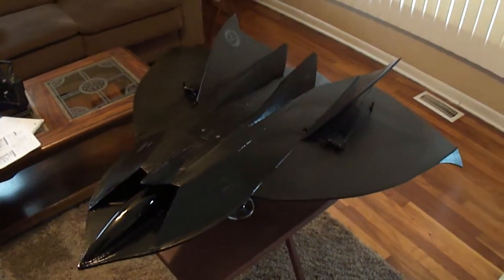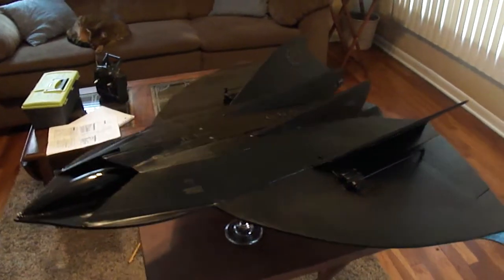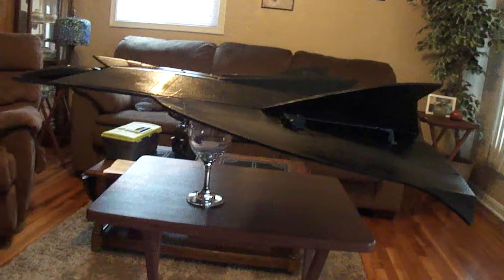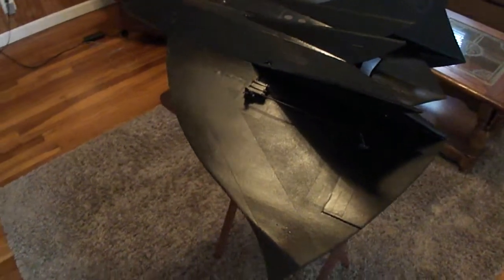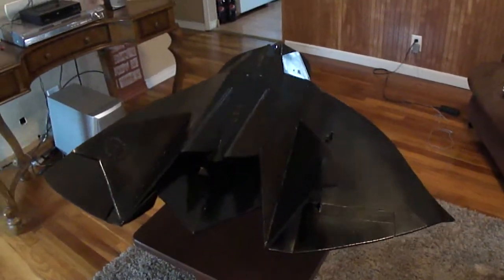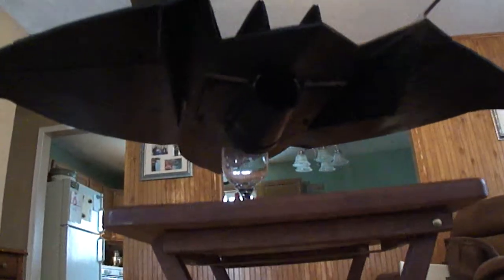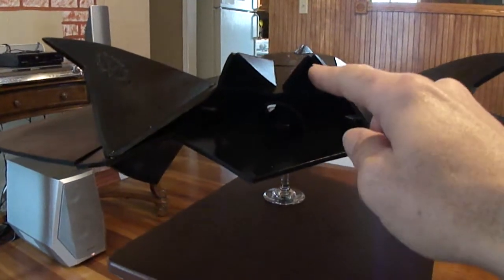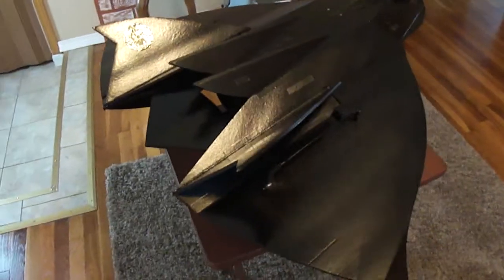E.D.I -(Stealth-Drone)..UCAV (Tin Man).PDF Plans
E.D.I -(Stealth-Drone)..UCAV Unmanned Combat Air Vehicle Also known as the (Tin Man). 70 mm EDF Jet PDF Plans